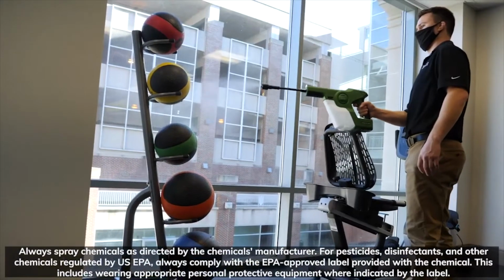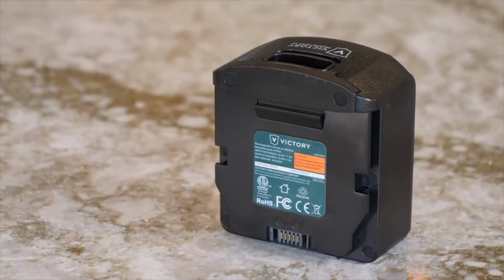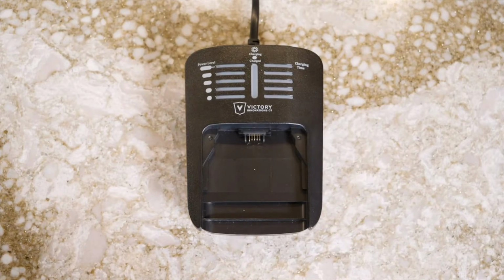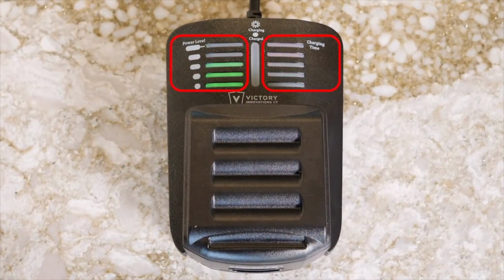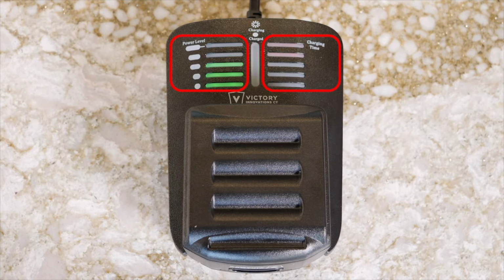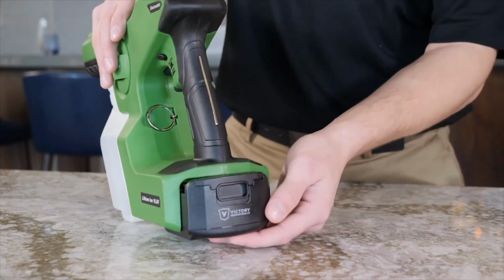Victory Innovations VP200ESK Electrostatic Handheld Sprayer Battery Use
If you think you or your business would benefit from electrostatic spray technology and our eco friendly hospital grade disinfects which are the most effective, cost efficient and fastest method of completely disinfecting and sanitising both hard and soft surfaces, then call us on 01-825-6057, on mobile at or visit our

See more helpful 'How To' videos below;